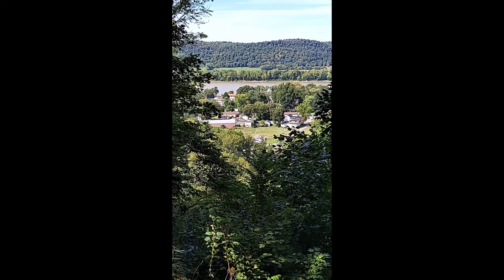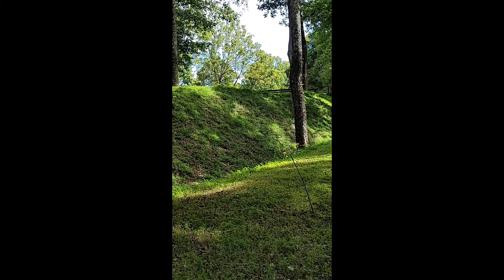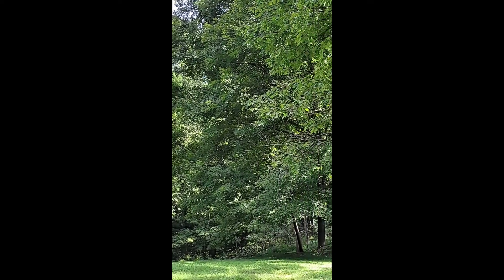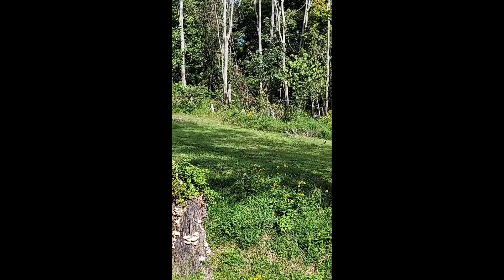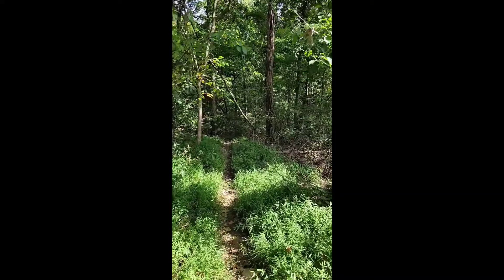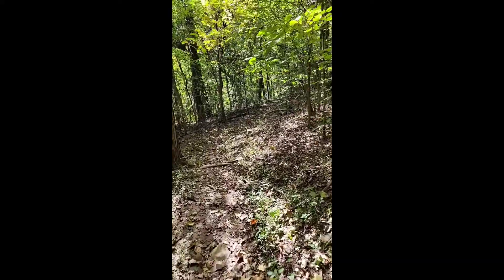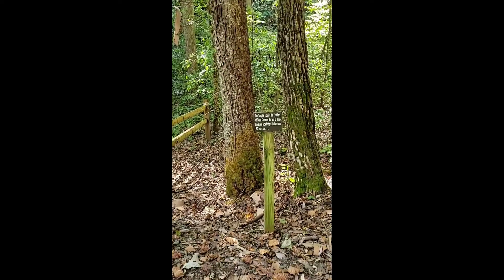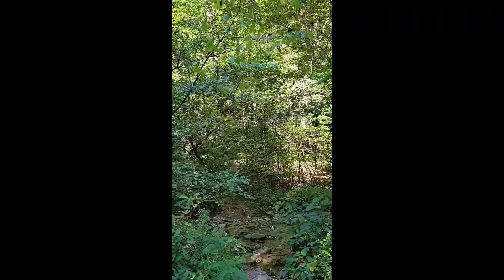Civil War Fort Duffield and the Approaches-Davis-HIST705